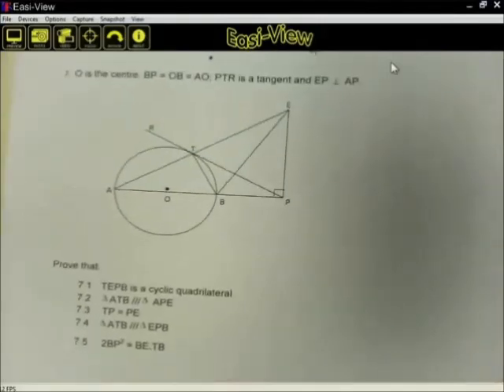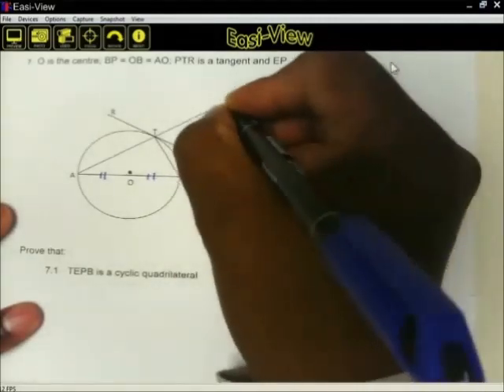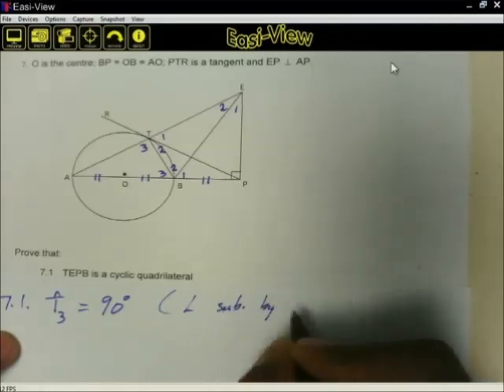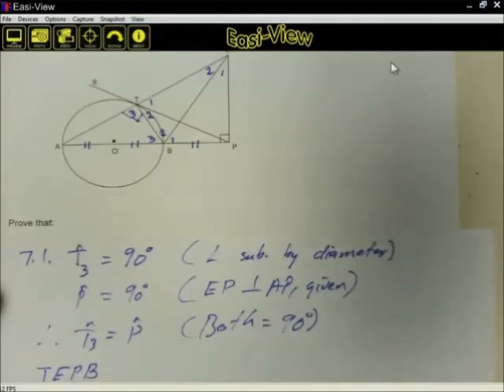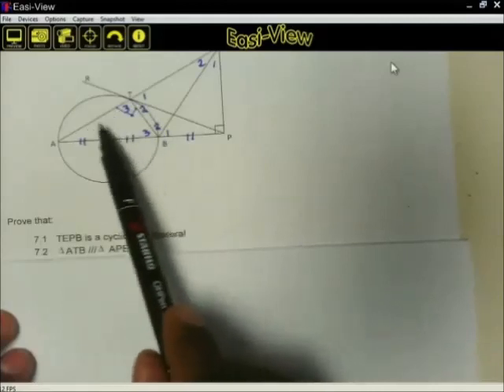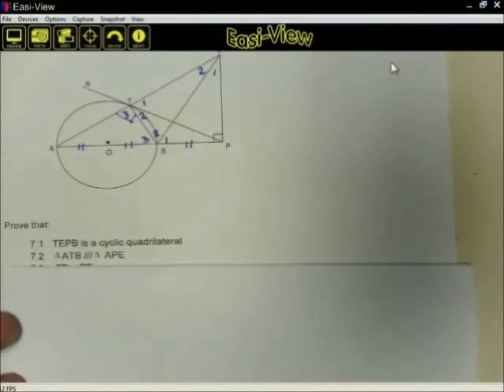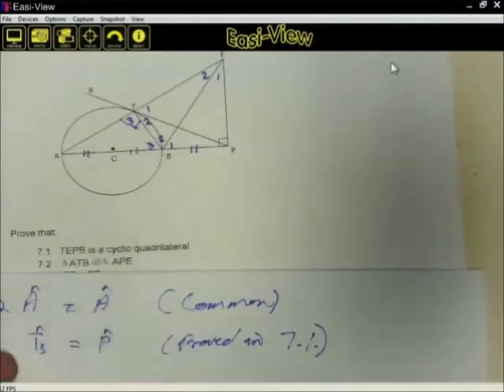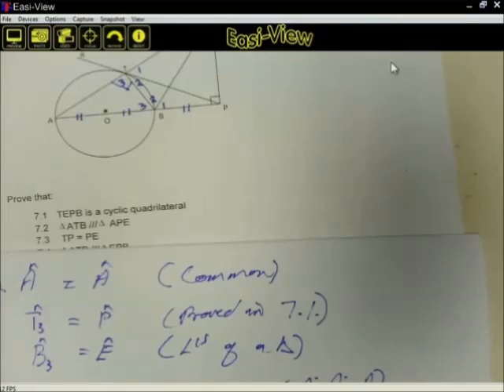Maths Euclidean Geometry 509